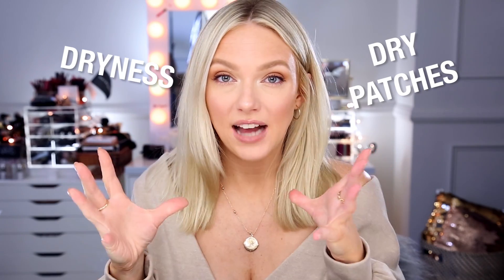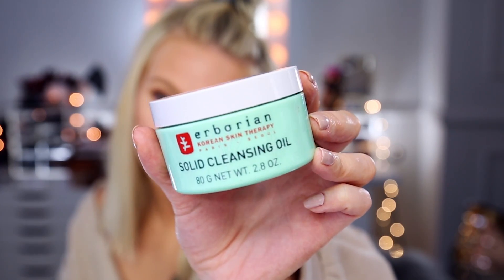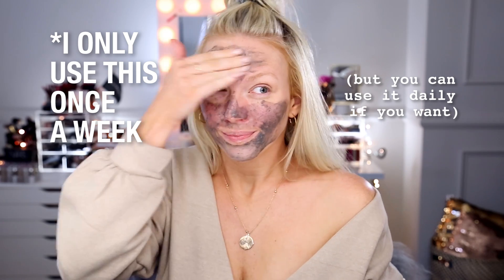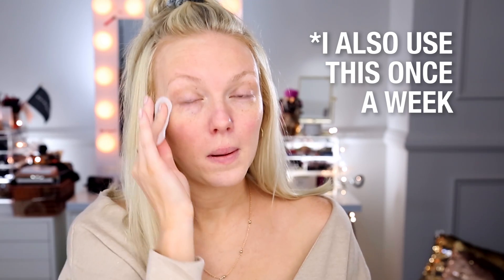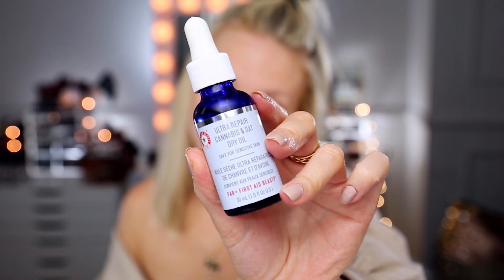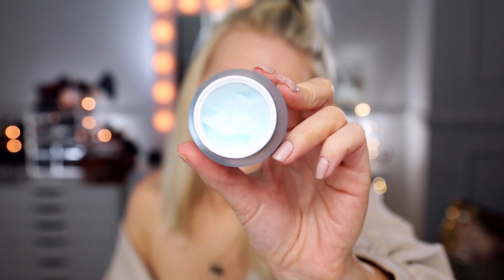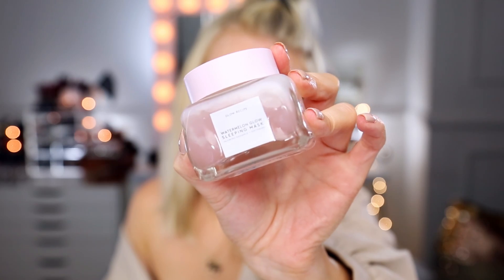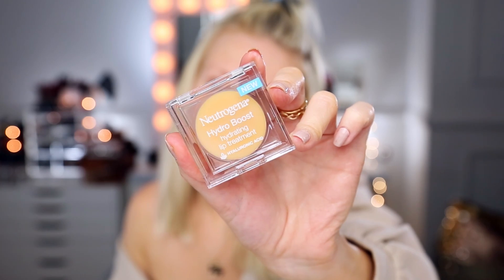SKINCARE ROUTINE (That Actually Gives Me Glowy Skin)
New baby = zero time for skincare!! Here's what has worked for me! Of course everyone's skin is different ;) Thanks to Volition Beauty for working together on this video! Volition Apple Cider Vinegar Resurfacing Peel Pads

Neutrogena Oil Free Eye Makeup Remover

Erborian Solid Cleansing Oil -

Neutrogena Makeup Removing Wipes -

Dermalogica Daily Superfoliant -

First Aid Beauty Coconut Water Cream -

First Aid Beauty Ultra Repair Cannabis & Oat Dry Oil

Glow Recipe Watermelon Glow Sleeping Mask

Too Faced Exfoliating Peach Sugar Lip Scrub

top: Pretty Little Thing
jewelry: Forever21
scrunchie: video coming soon
nails: Essie Lighten The Mood